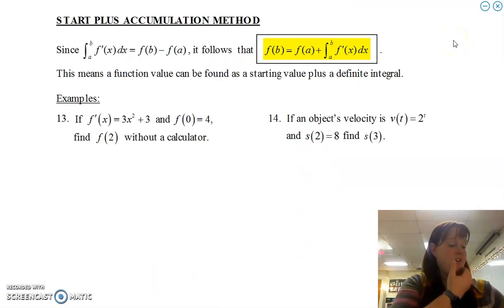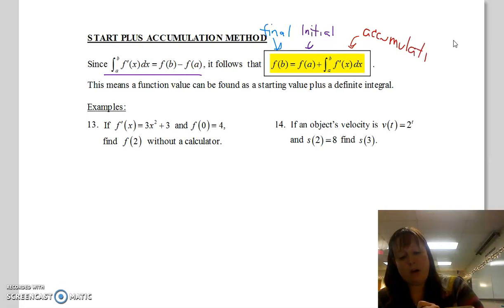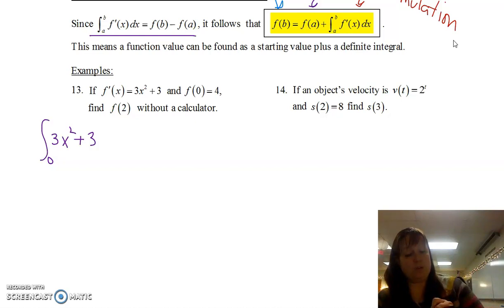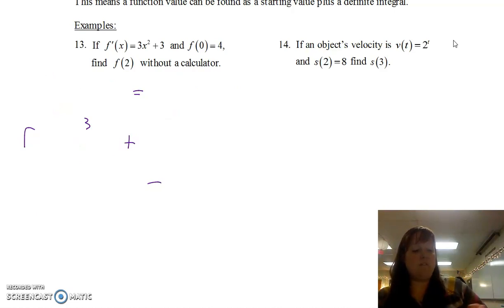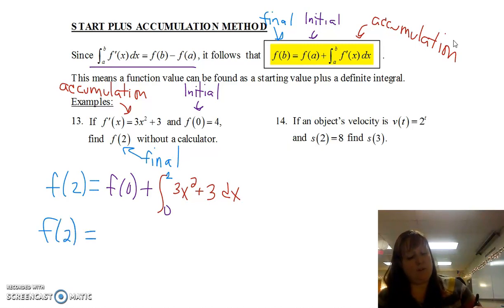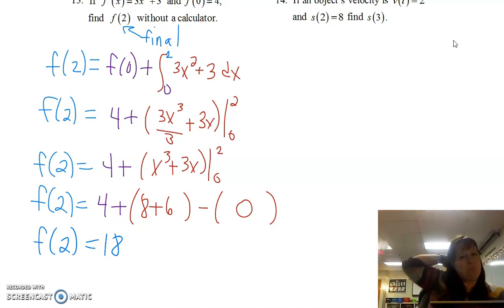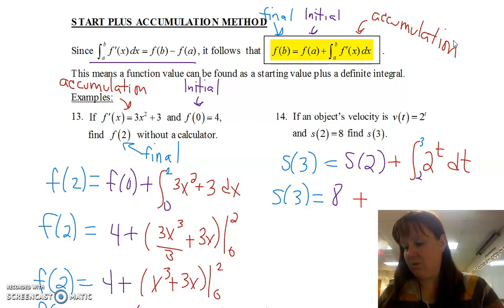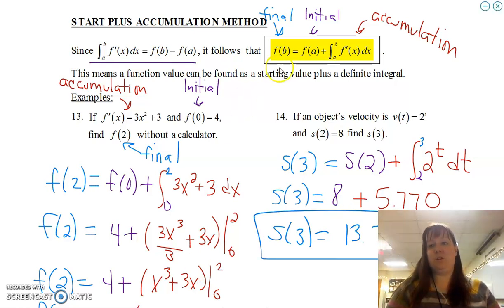AP Calculus 5-6D Definite Integrals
Calc Lecture 5-6 Video 4